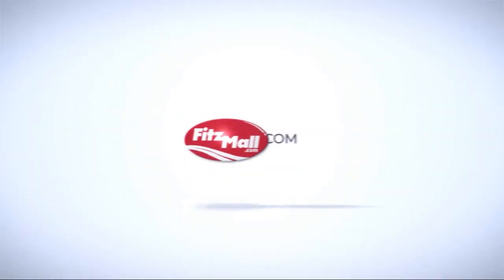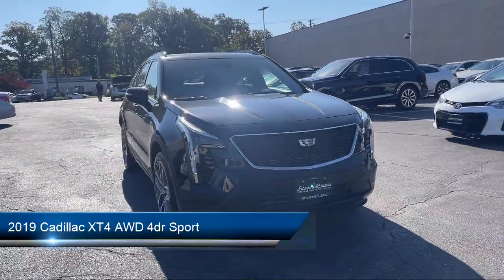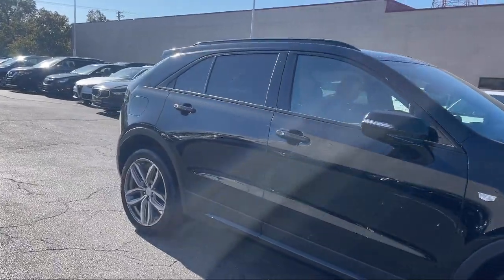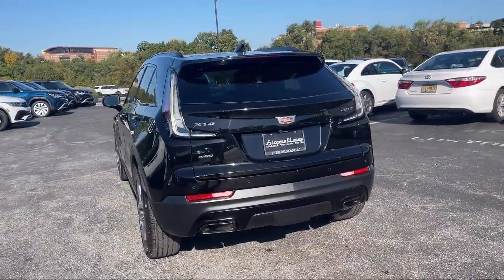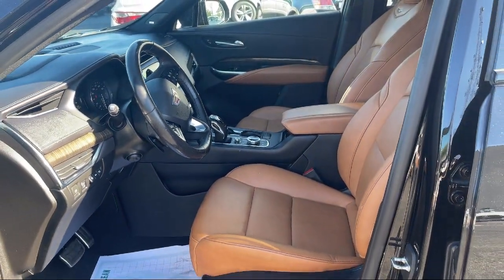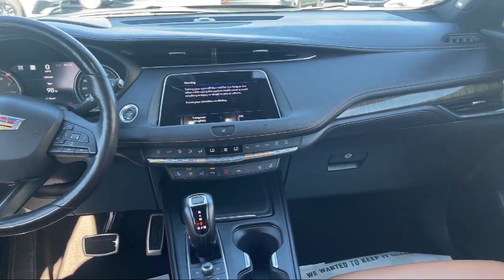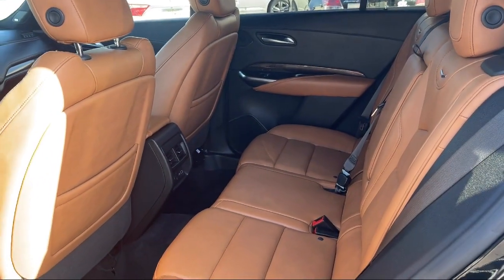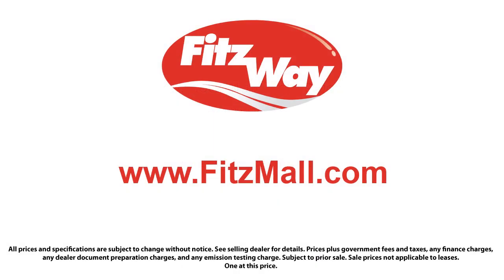2019 Cadillac XT4 AWD 4dr Sport Annapolis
2019 Cadillac XT4 AWD 4dr Sport - Stock Number: PP51290 - VIN: 1GYFZFR45KF151290.